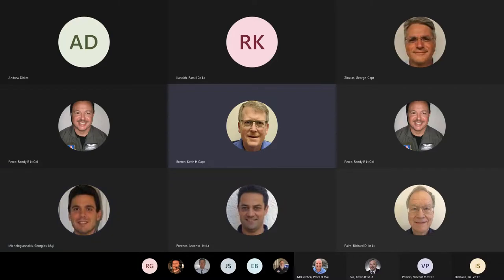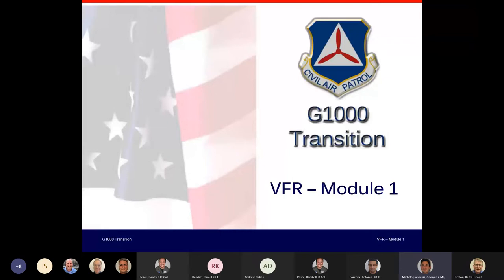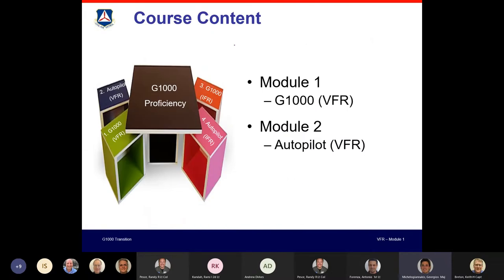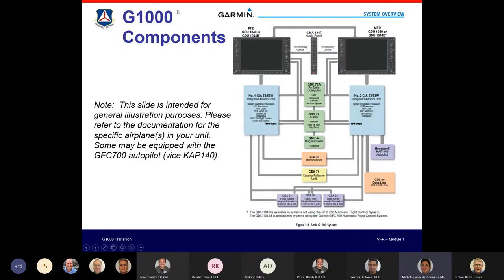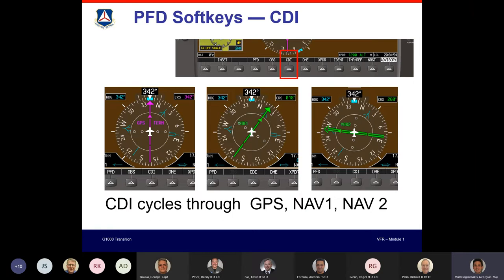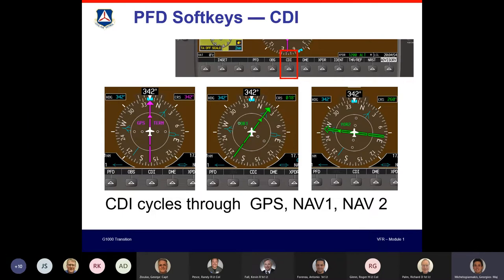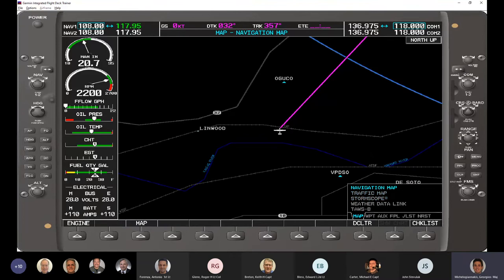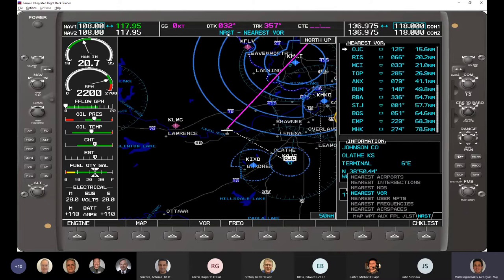Becoming a CAP Pilot - CAPF 70-5A - Module 4 - G1000 & GFC700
San Francisco Bay Group 2, Civil Air Patrol, created this nine-part video and PowerPoint slide series to assist new CAP Pilots in preparing for their initial CAP Flight Evaluation.

To view just the slide presentation, please see our